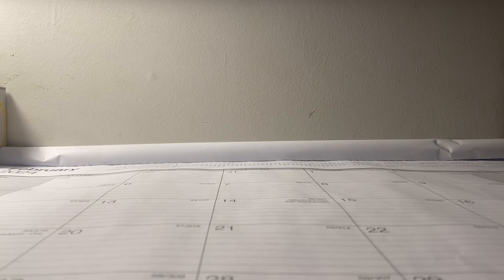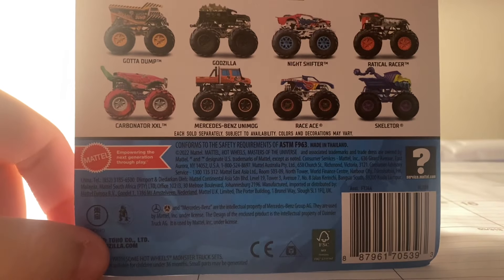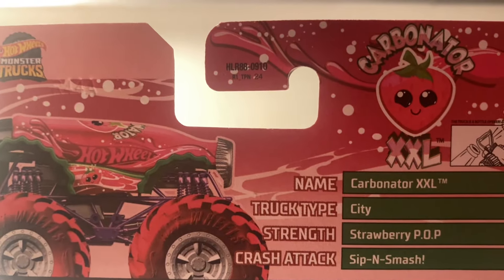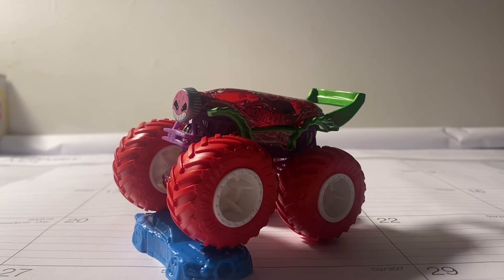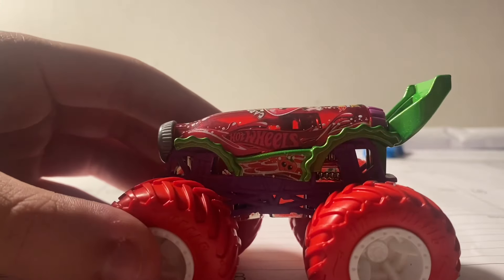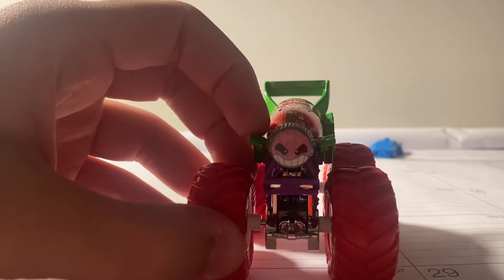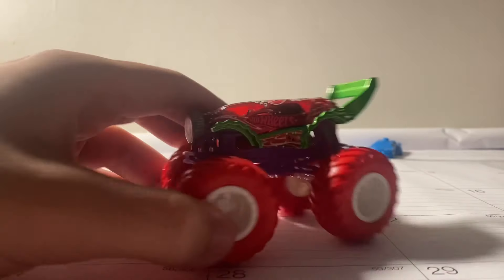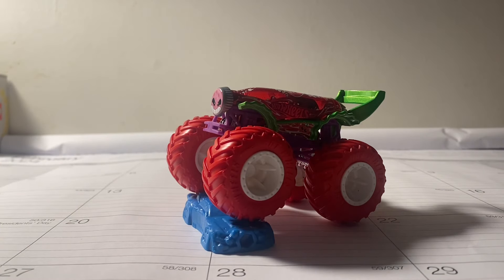HWMT 2023 Case C Carbonator XXL Strawberry Unboxing and Review